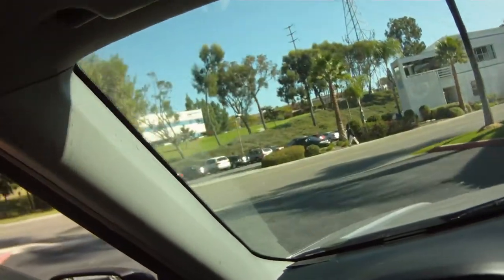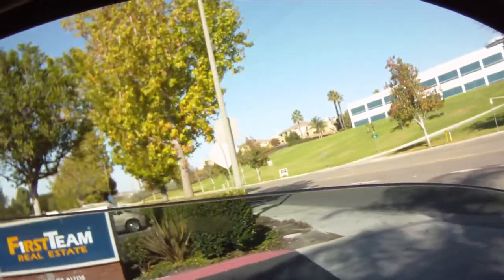2012.11.20 Daily Driving: Doctor about Weight [4/7]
Saw an Internist about my weight today. It was basically pointless, nothing is wrong with my weight outside of what is wrong with my body, eg. broken neck which could be revised if the WCAB, judges, lawyers, and insurance adjusters weren't constantly acting in bad faith for the last eleven years. Thanks for continued waste of my fucking time, life and money workComp you assholes; Driving around now with MORE commentary! Sometimes even special Guests. Just an example video from my Contour HD camera to show off the video quality to friends. You might want to turn down your speakers, the microphone is lacking.